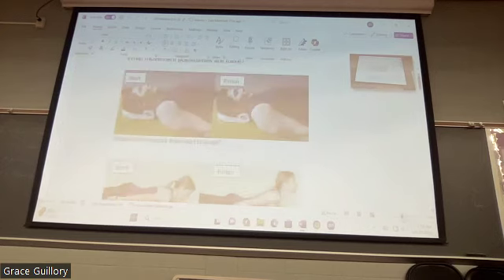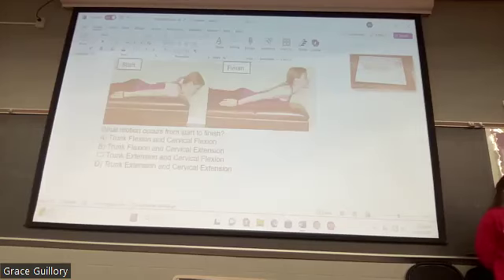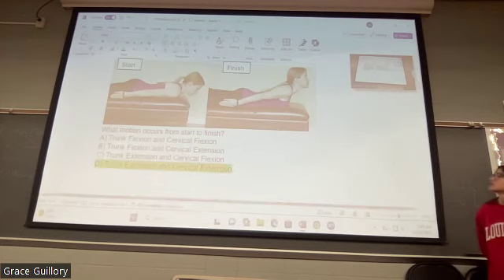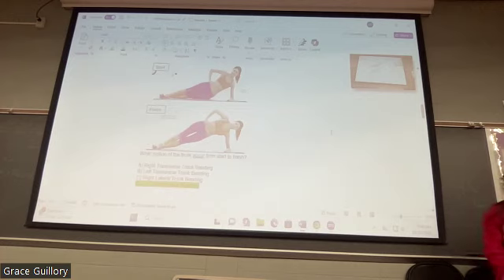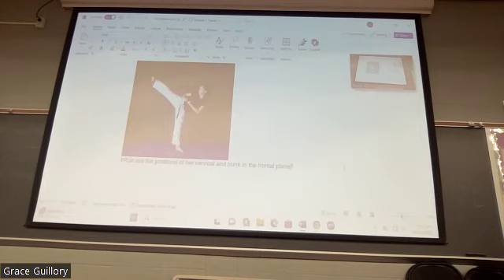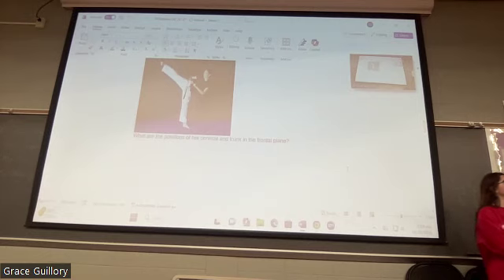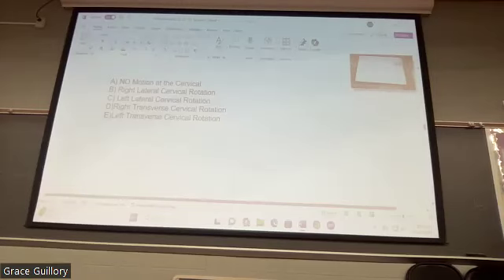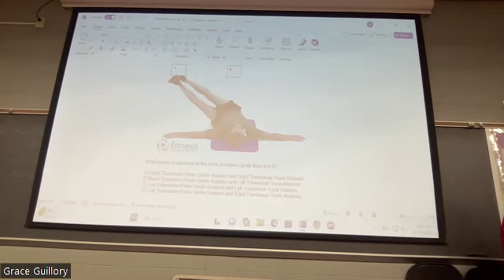KNES 310 Unit 2 (Monday October 20th 2025)